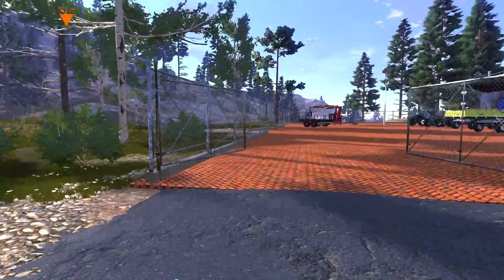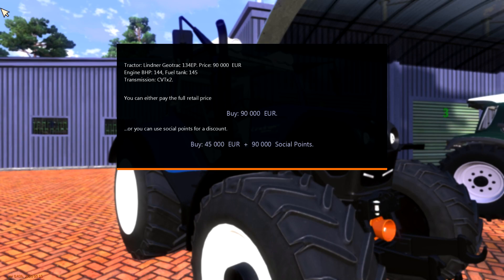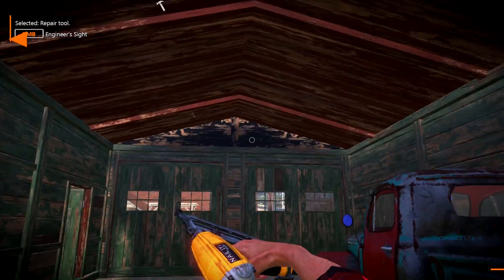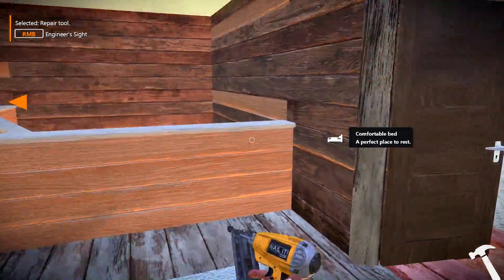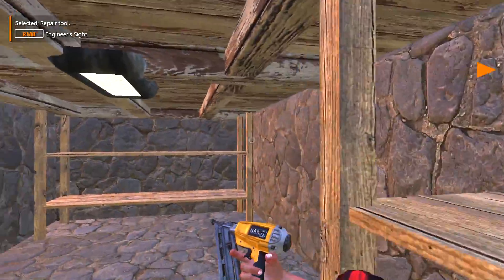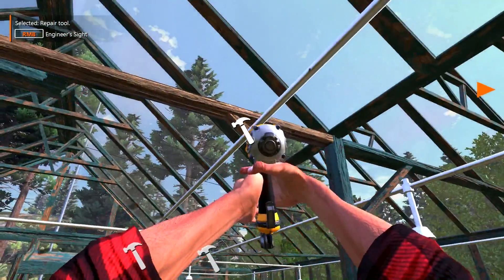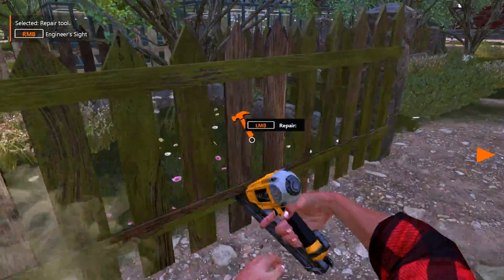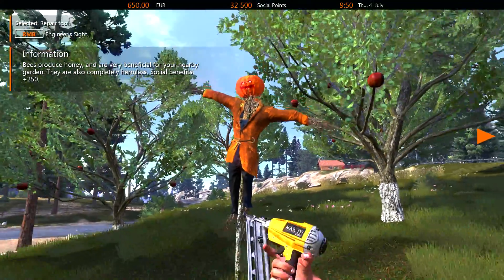Lumberjack's Dynasty | Man Of Steel | EP3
Lumberjack's Dynasty is a mix of forestry, logging, business- and life-simulation with role playing elements. You start at a run-down logging camp which you slowly take over from your aunt and uncle as you restore it to its former glory. Along with cutting timber and hauling it to the mill for further production.